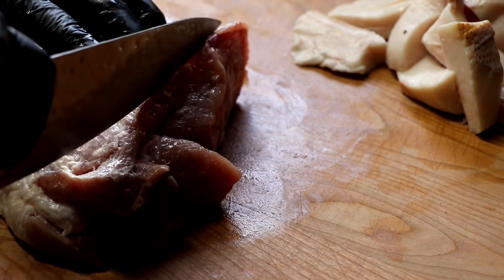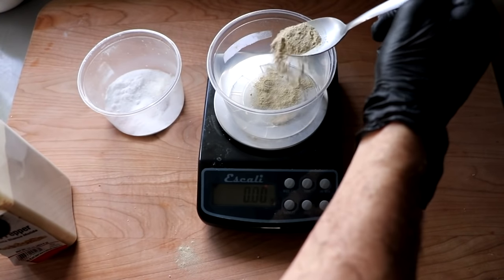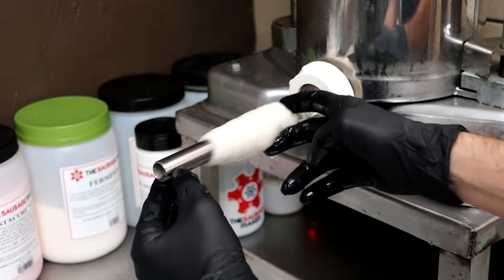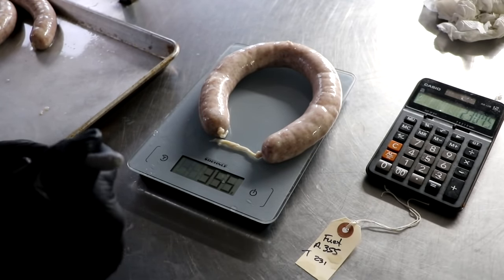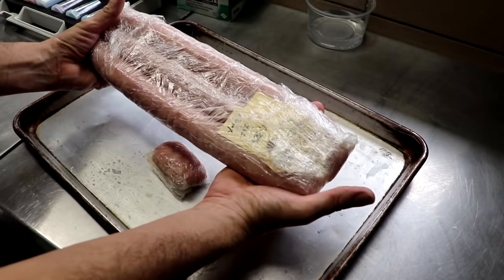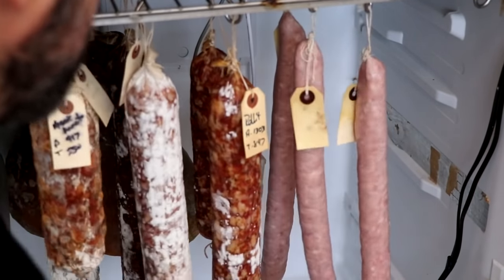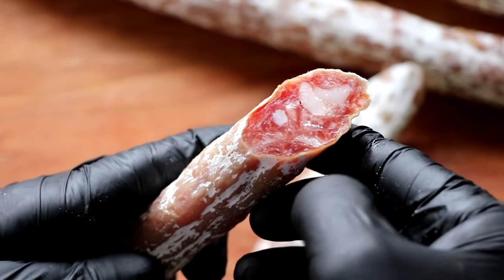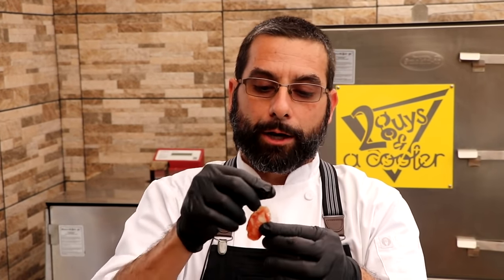Celebrate Sausage S02E17 - Catalonian Fuet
Today we are making the Catalonian Fuet.  You can find a printable recipe (with adjustable quantities)

2. Use our amazon link to get to amazon to make your purchases

Here are a few more things we use in our projects:

ICucina Table top Grill
Kitchen Boss Sous Vide
Sharpening Lapping Plate for sharpening knives and plates

Eric